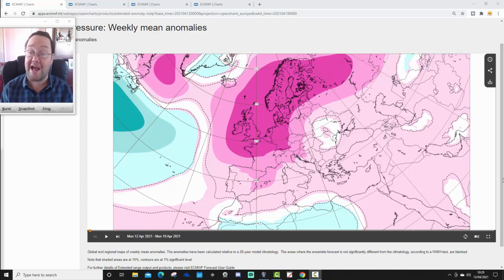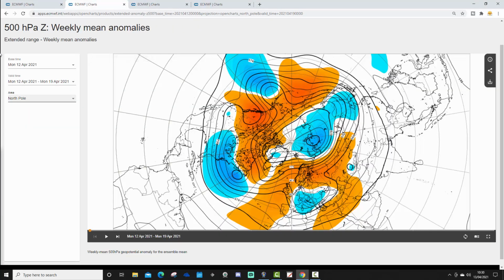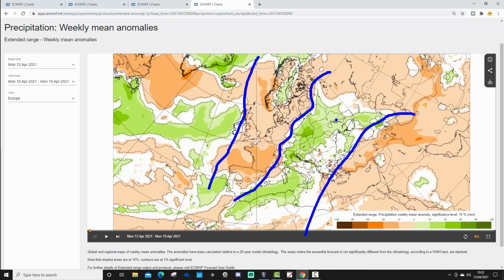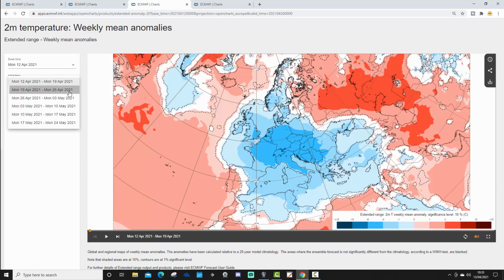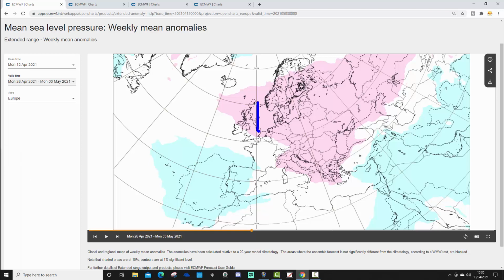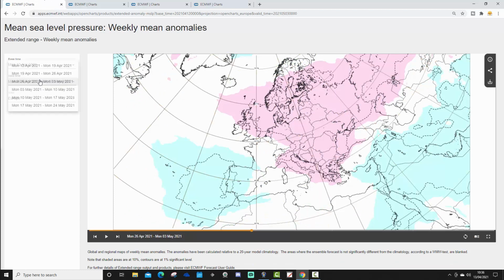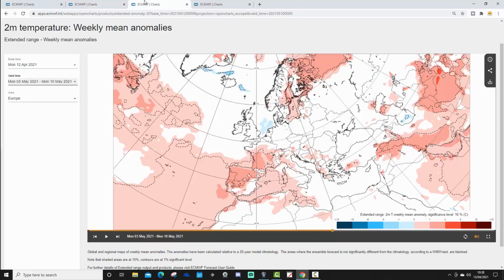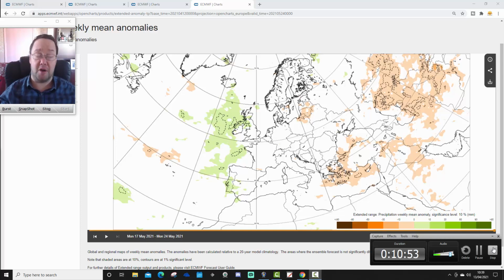EC 30 Day Weather Forecast For UK & Europe: 12th April To 10th May 2021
High pressure will dominate the weather across northern Europe in the coming weeks keeping things mainly dry but after a cold start the weather should start to recover.  Meanwhile southern Europe is likely to be more unsettled at times.

Looking ahead to May the weather seems set to change again...